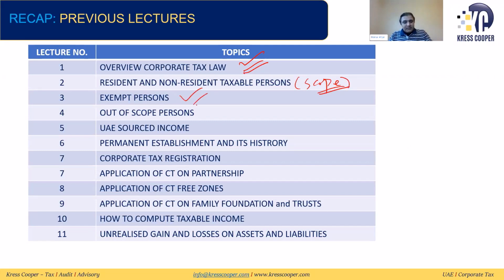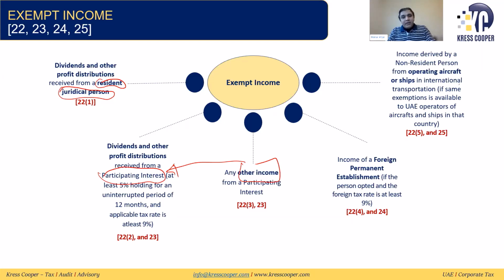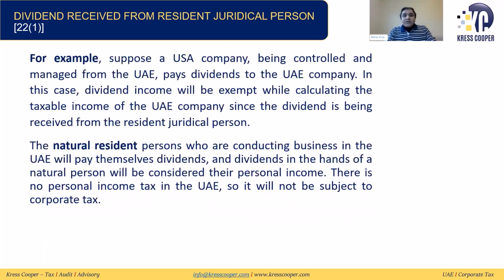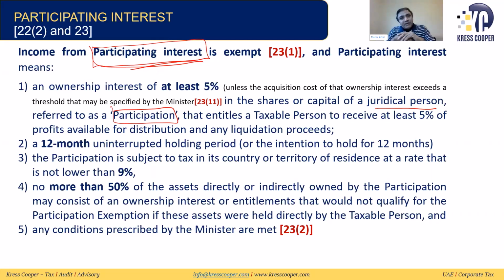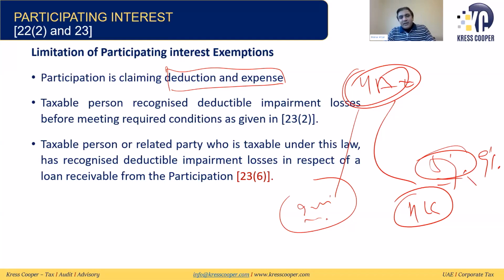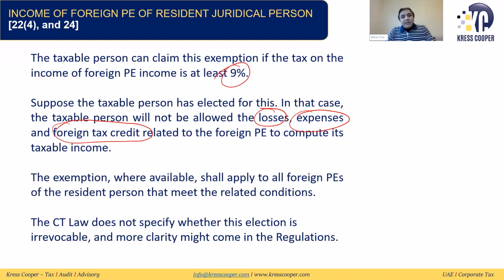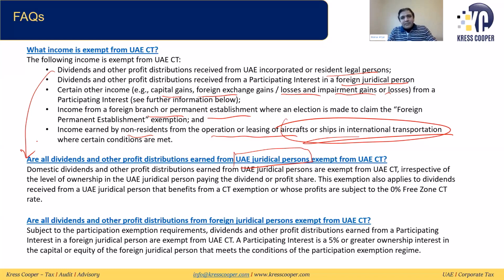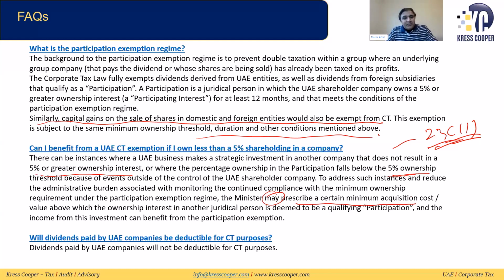"UAE Corporate Tax: Exempt Income, Participation Interest & Foreign PE Taxation"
In this video, we explore key aspects of the UAE Corporate Tax regime, focusing on exempt income, participation interest, and the tax treatment of foreign permanent establishments (PE). If you're looking to understand how the UAE's tax policies impact businesses, including tax exemptions and dividend taxation, this video is a must-watch!
Are you a business owner, financial professional, or investor looking to understand how the UAE’s corporate tax system impacts your operations? In this comprehensive video, we break down the essential elements of UAE Corporate Tax, including exempt income, participation interest, and the taxation of foreign permanent establishments (PE).Welcome to our deep dive into the UAE Corporate Tax system! In this video, we break down critical aspects of UAE taxation, focusing on exempt income, participation interest, and the taxation of foreign permanent establishments (PE). Whether you're a business owner, financial advisor, tax consultant, or investor with interests in the UAE, this video will help you understand the nuances of the UAE's corporate tax laws and their impact on both local and international operations.

We cover:

The concept of exempt income under UAE tax laws.
Participation interest and its tax implications for businesses with foreign holdings.
How tax applies to dividends in the UAE.
The taxation of foreign permanent establishments (PE) in the UAE corporate tax system.
Exempt Income: Learn about the types of income that are exempt from UAE tax under the corporate tax regime, and how this can benefit your business.
Participation Interest: Understand the tax treatment of participation interest in the UAE, and how holding foreign shares or subsidiaries can impact your tax obligations.
Tax on Dividends: Get insights into how dividends are taxed under the UAE tax system and how this affects both local and international operations.
Foreign Permanent Establishments (PE): Find out how foreign PEs are taxed under the UAE corporate tax regime, including the impact on international businesses with operations in the UAE.

In this video, you will learn:

Exempt Income in the UAE: What types of income are exempt from taxation under the UAE corporate tax regime? How do these exemptions benefit businesses operating in the UAE, and which sectors qualify for these tax advantages?
Participation Interest: What is participation interest, and how does the UAE tax system treat income from foreign subsidiaries or investments? Learn the ins and outs of participation exemptions and how they apply to multinational businesses.
Taxation of Dividends: How are dividends taxed in the UAE for both local and foreign entities? Understand the tax implications for companies distributing and receiving dividends.
Foreign Permanent Establishments (PE): What are the tax obligations for foreign businesses with operations in the UAE? We explain how the UAE treats foreign permanent establishments, including how income from PEs is taxed, and how UAE’s tax treaties with other countries may impact tax liabilities.

The UAE has become a business hub for multinational companies, and understanding its corporate tax laws is essential for anyone operating in or with the UAE. With the introduction of corporate taxes in the UAE, businesses need to adapt to the evolving tax landscape. This video will provide you with practical insights that you can apply to optimize your tax strategy, avoid common pitfalls, and ensure compliance with UAE tax regulations.

Key Takeaways:

The impact of exempt income on business profits and tax savings.
How to manage participation interest to benefit from the UAE’s tax exemptions.
The best strategies for minimizing tax on dividends.
Key considerations when dealing with foreign permanent establishments (PE) under UAE tax law.

Article 22 of the CT law: Exempt Income
- Dividends and other profit distributions received from a resident juridical person
- Dividends and other profit distributions received from a Participating Interest (at least 5% holding for an uninterrupted period of 12 months, and applicable tax rate is atleast 9%)
- Any other income from a Participating Interest
- Income of a Foreign Permanent Establishment (if the person opted and the foreign tax rate is at least 9%)
- Income derived by a Non-Resident Person from operating aircraft or ships in international transportation (if same exemptions is available to UAE operators of aircrafts and ships in that country)